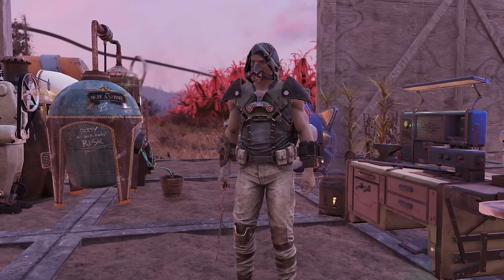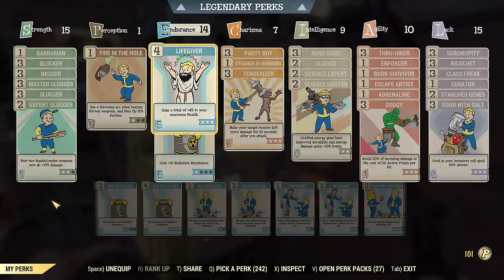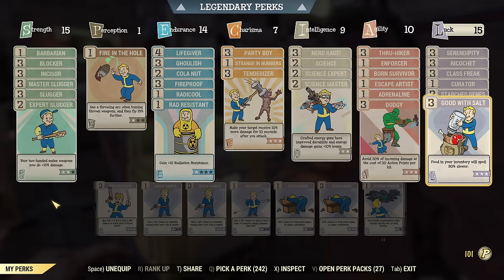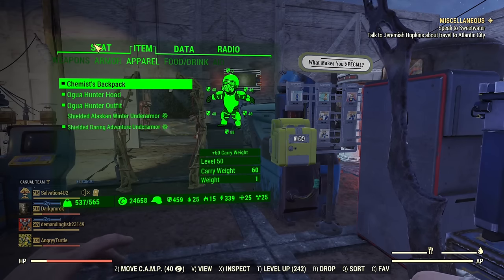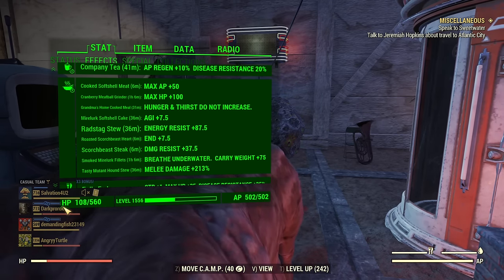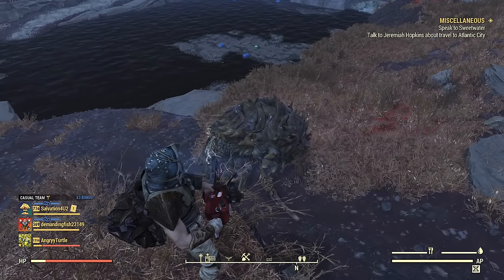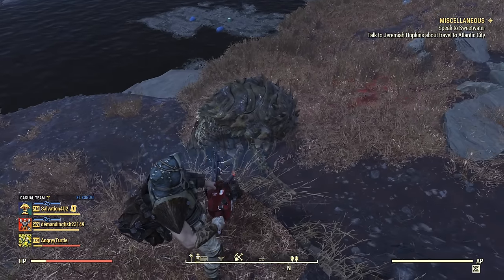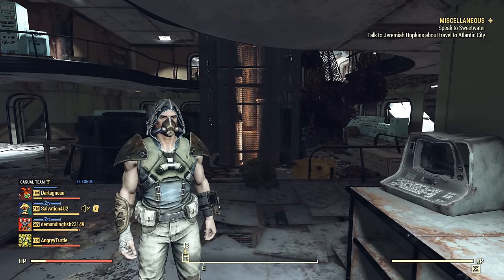Fallout 76: The Best Melee Build Auto Axe Machete & Unyielding Thorn Armour. End Game.